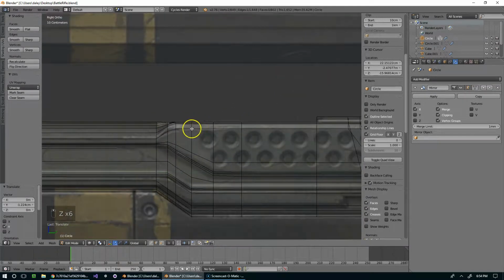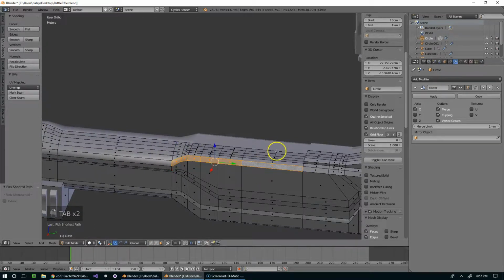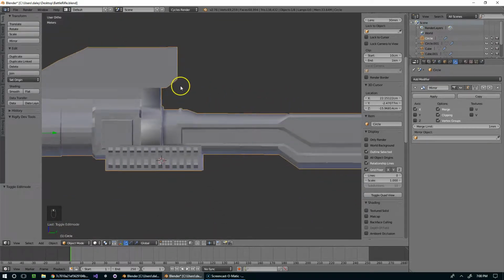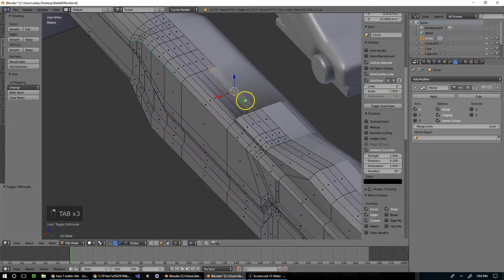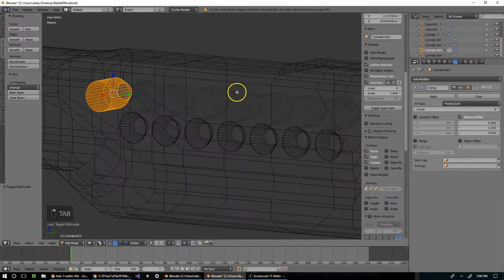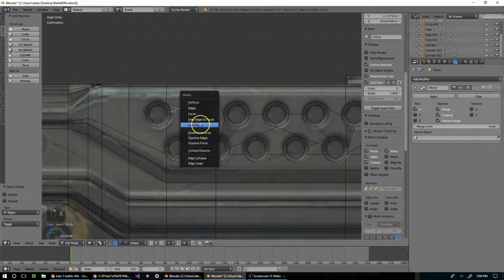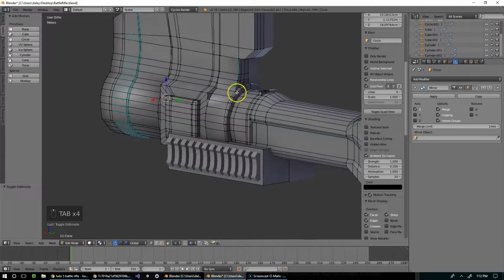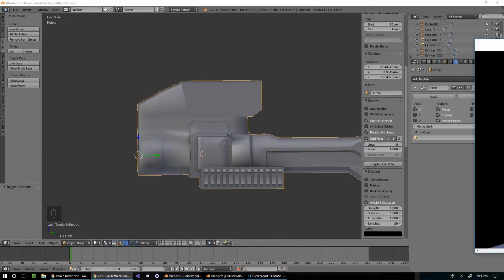Battle Rifle E7